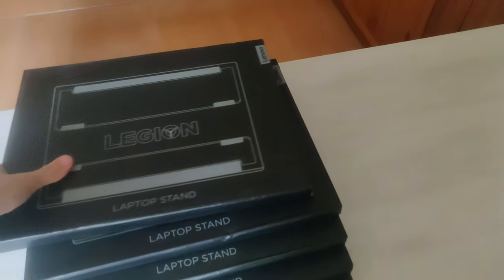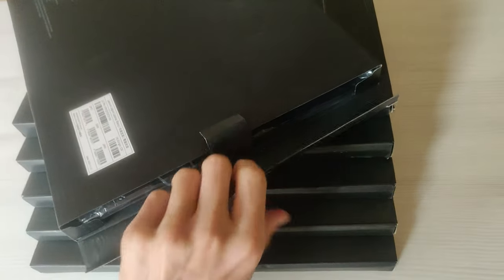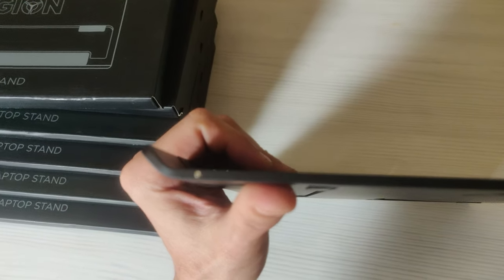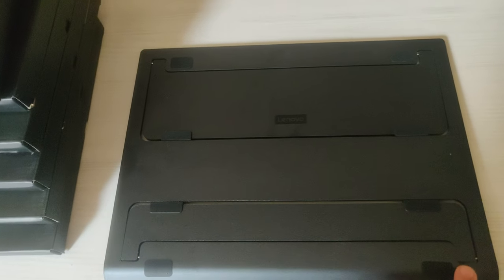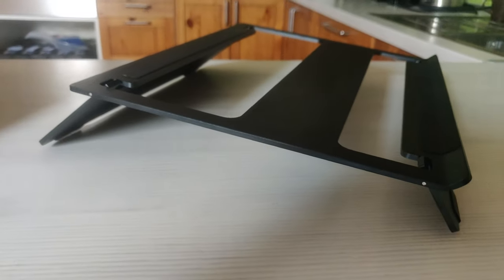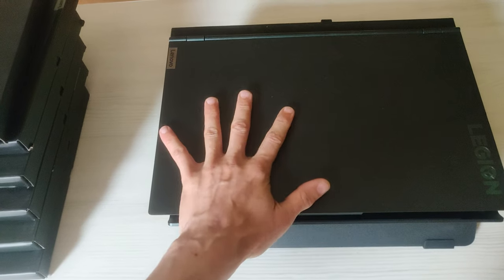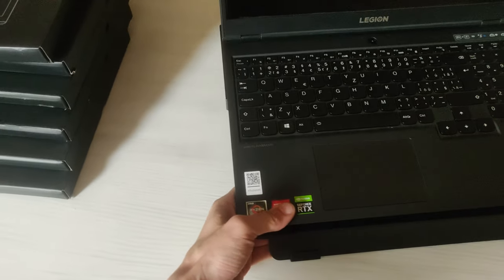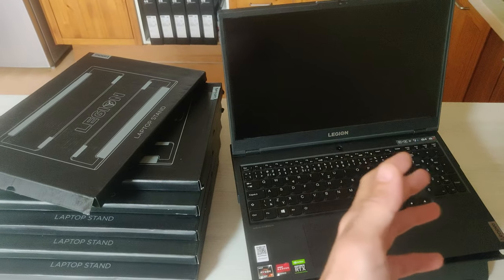Official Lenovo Legion Laptop Stand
Short video with unboxing official Lenovo Legion Laptop Stand.
00:00 Start 00:12 Unboxing
in the video at 01:20 of course I meant 0.5cm, not 0.5mm :-)

Specifications:
* Cooling type Passive
* Number of fans 0 ×
* Number of USB ports 0 ×
* Max. 17.3" laptop diagonal supported